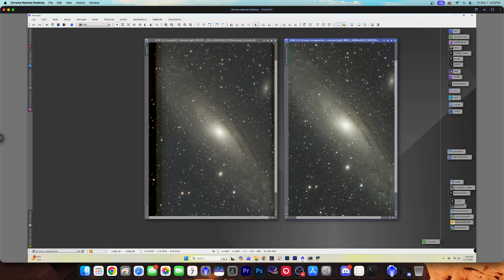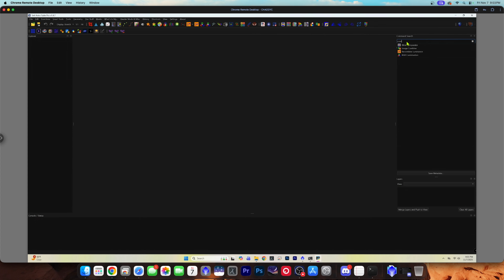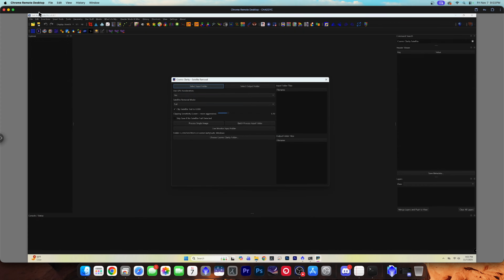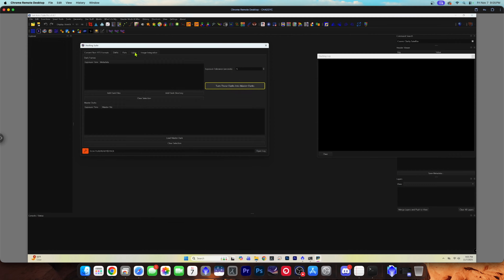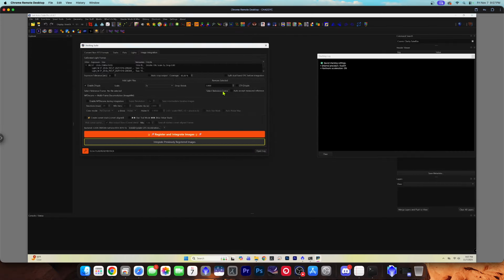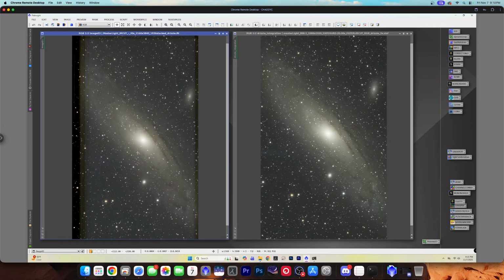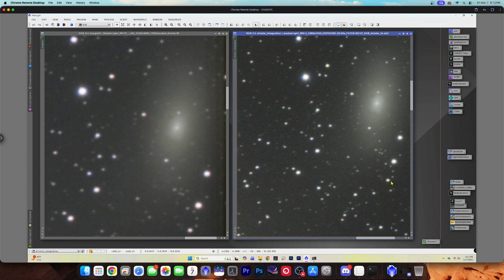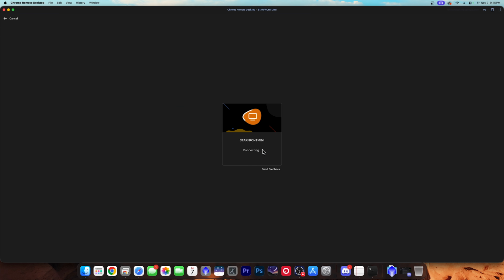FANTASTIC SEESTAR IMAGE STACKING for FREE with SetiAstroPRO!!!